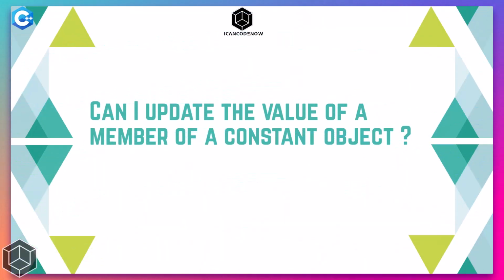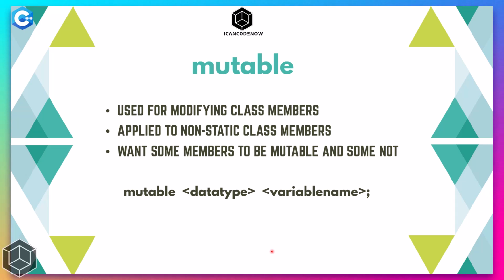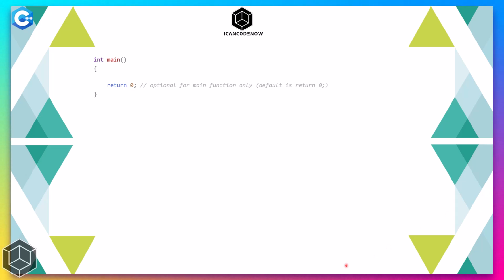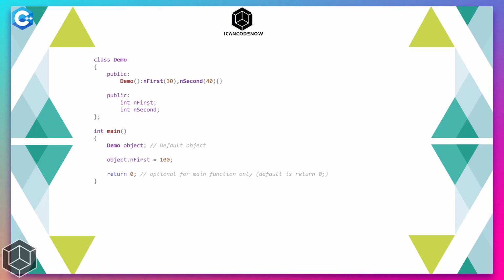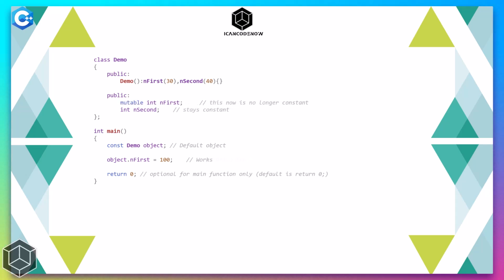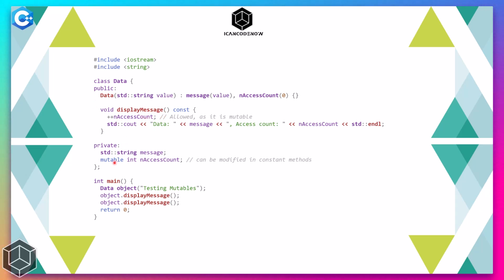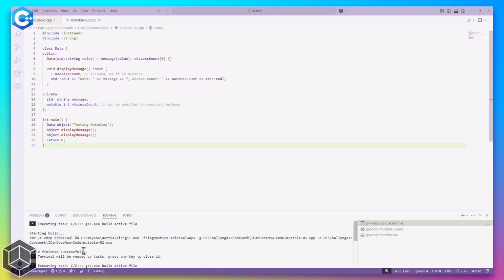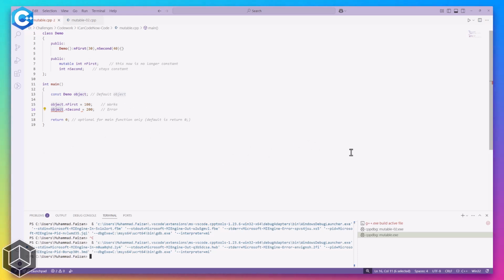Can I Modify a Constant Object in C++? | Understanding the mutable Keyword - I CAN CODE NOW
In this video, we start with the intriguing question: Can I modify a constant object in C++? Join us as we explore the answer by diving into the mutable keyword. You'll learn how mutable allows modifications to const objects within classes, with clear and practical code examples to illustrate the concept.

Our channel, ICANCODENOW, is dedicated to helping you become a better programmer. We cover a wide range of topics, including C++, Python, Java, and more. Whether you're a beginner or an experienced developer, you'll find valuable content to enhance your coding skills.

If you find this video helpful, please give it a thumbs up, leave a comment with your thoughts or questions, and don't forget to subscribe to our channel for more coding tutorials and tips. Your support helps us create more content for you!

Happy coding! 🚀